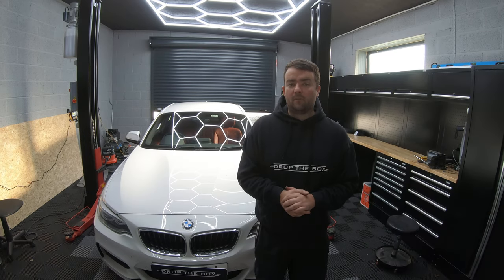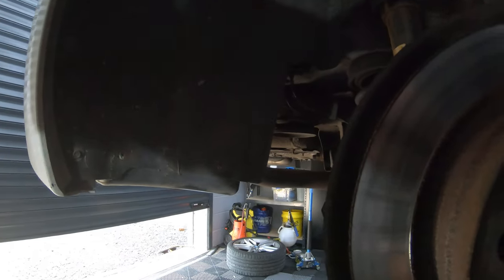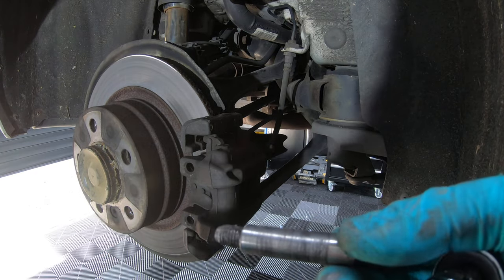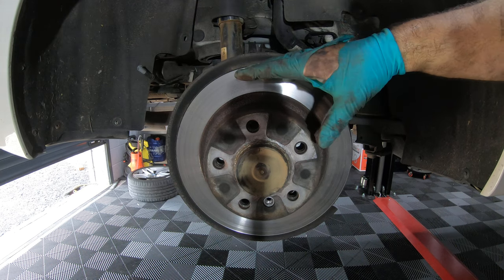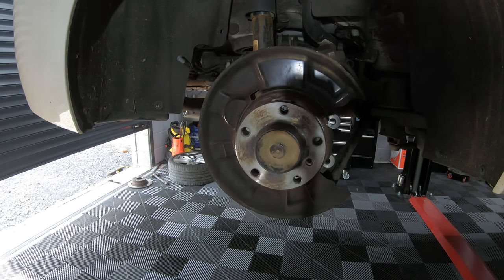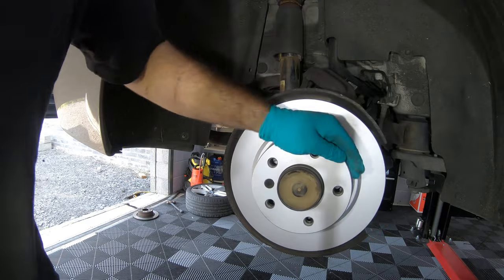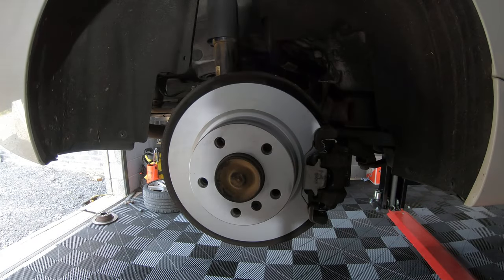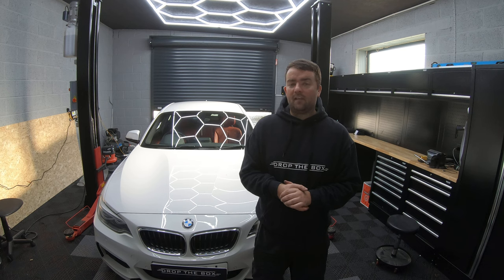BMW 2 Series - Rear Brakes Replace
In this video we show you how to replace rear discs and pads on a BMW 2 Series 2013
The following tools & material are required:-

- 17mm wheel nut socket
- 10mm socket
- 16mm socket
- 6mm allen
- 8mm allen
- Hammer
- Flat head Screwdriver/small pry bar
- Torque wrench ranging from 25Nm to 110Nm
- Wire brush
- Brake grease
- Brake cleaner
- DOT 4 brake fluid
- Brake pads
- Brake discs

All work should be carried out by a competent professional and torque settings should be obtained from your own source.